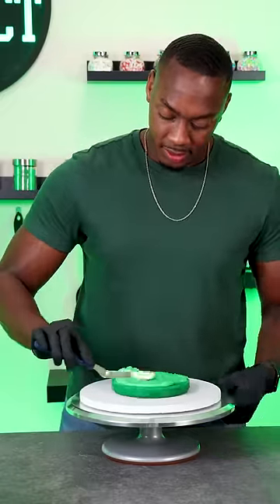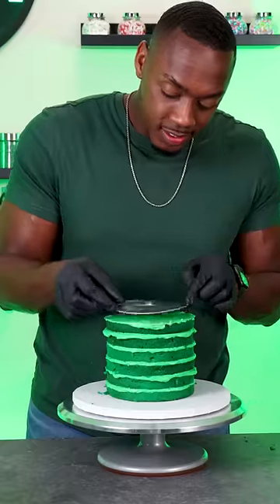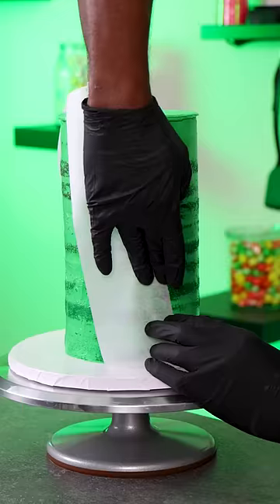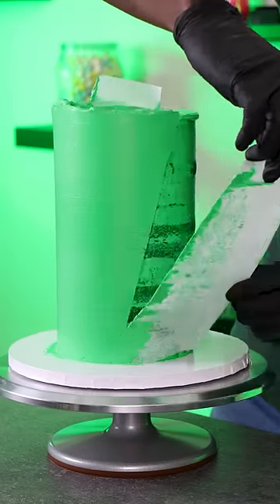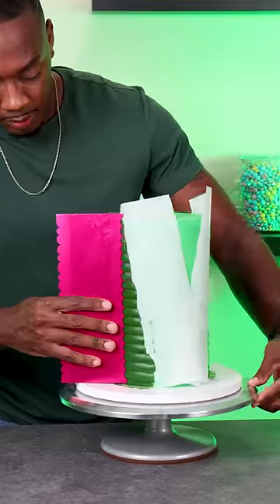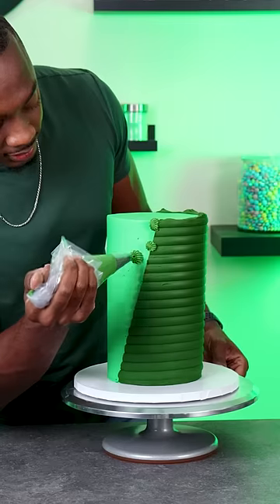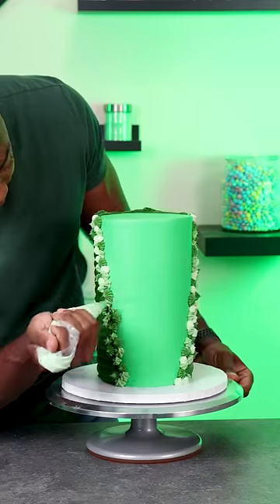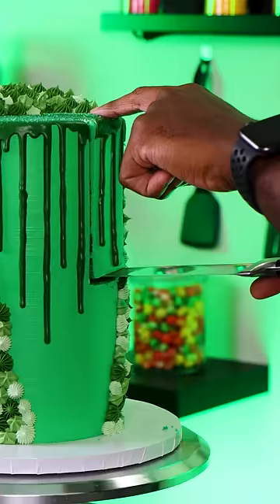Using only the color green for this cake!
Continuing the monochromatic cake series this time using only the color green. This design was not planned out ahead of time so I just improvised as I went and I love the final design. I flavored it mint because it was green.